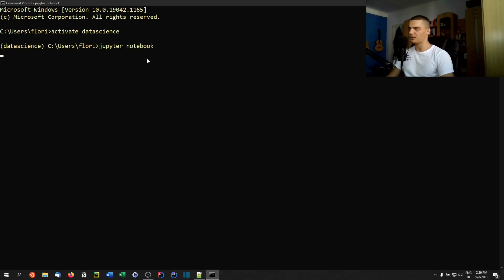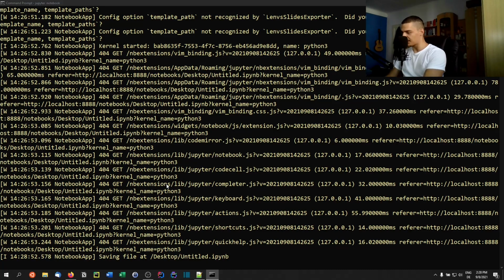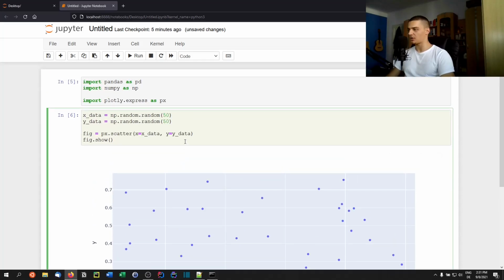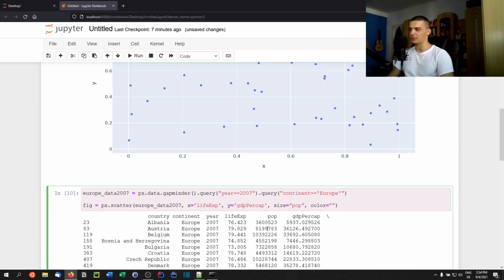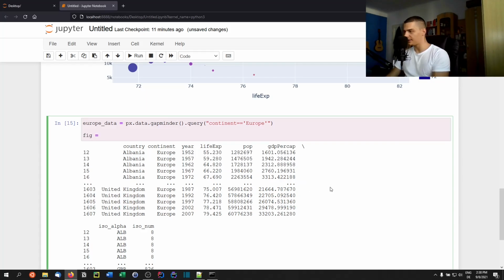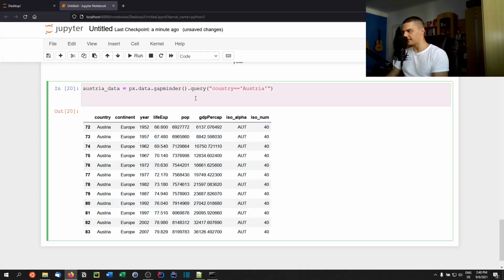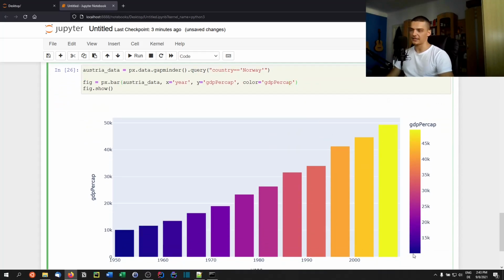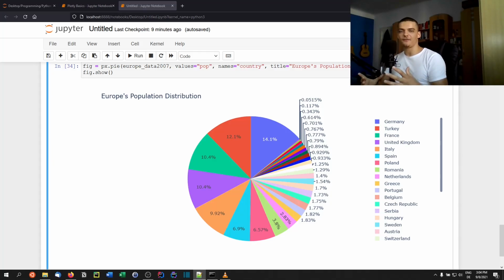Is Plotly The Better Matplotlib?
In this video we take a quick look at the Plotly framework in Python. At the end we compare it to Matplotlib.

Timestamps:
(0:00) Intro
(0:50) Development Environment
(6:01) Scatter Plots
(12:02) Line Plots
(14:35) Bar Plots
(18:34) Pie Plots
(19:55) Conclusion & Comparison
(22:25) Outro